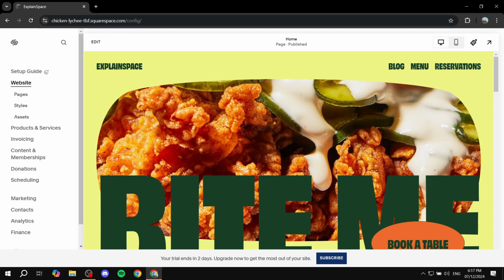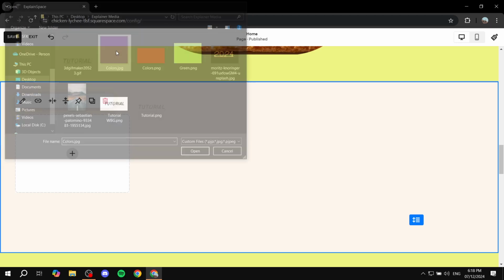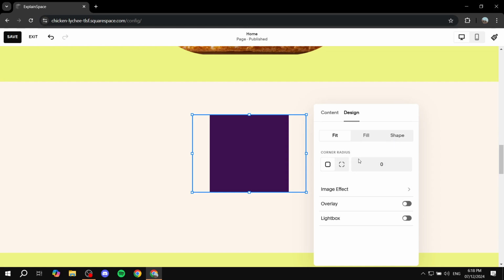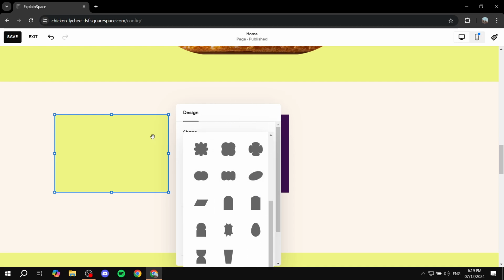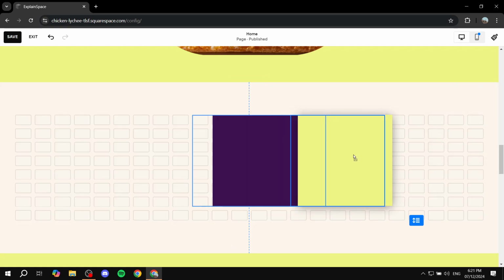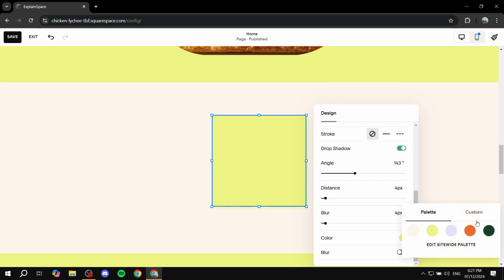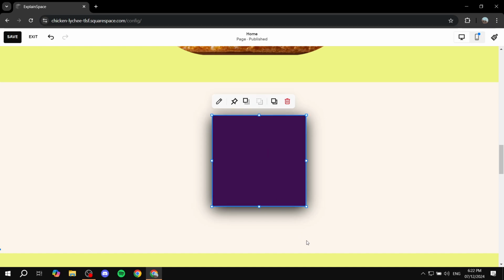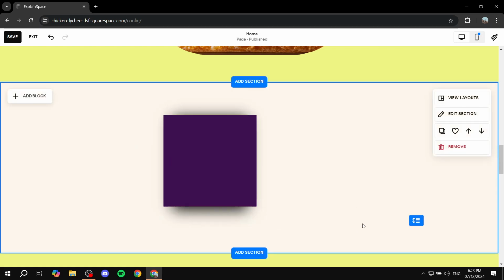How to Add a Drop Shadow to Images on Squarespace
If you are looking for a video about How to Add a Drop Shadow to Images on Squarespace, here it is!